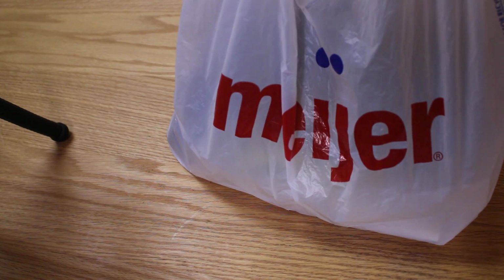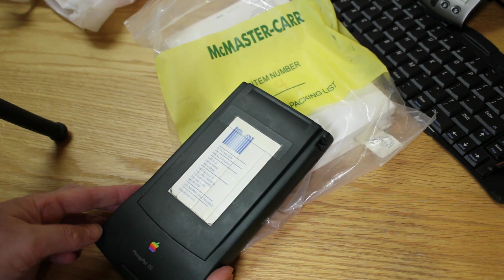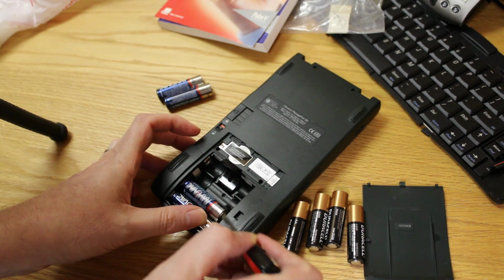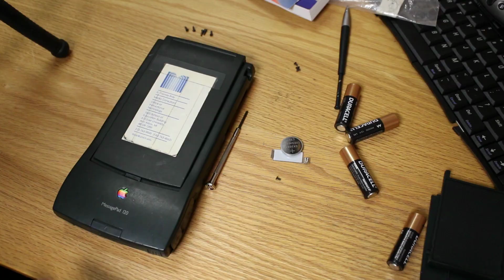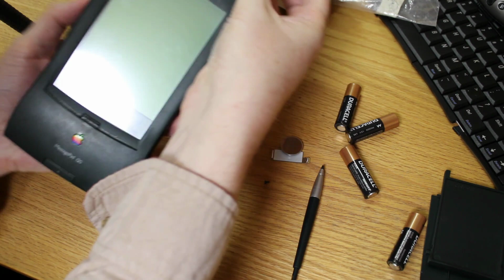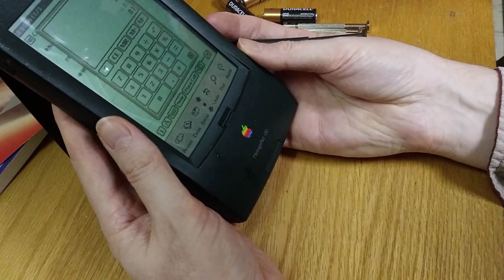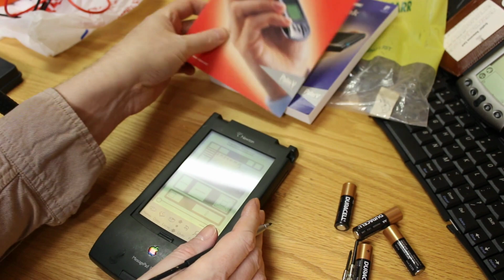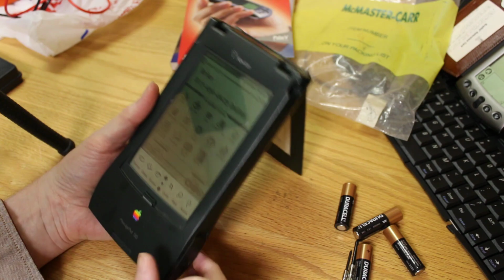The Apple Newton Messagepad 120. Testing and tear-down of Apple's initial foray into RISC computing.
In this video I take a look at the Message Pad 120; Apple's first tablet PC. At nearly 30 years old will it still work or will it need a tear down and repair?